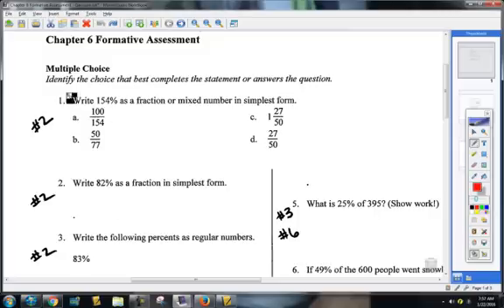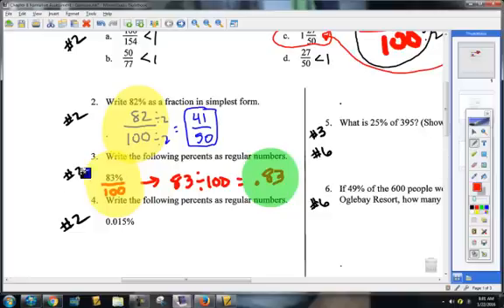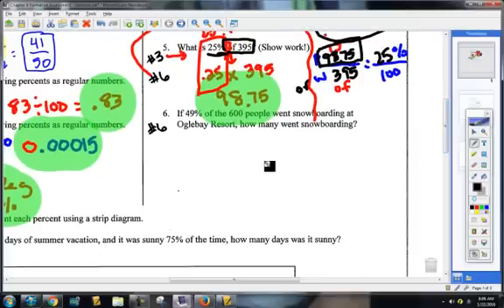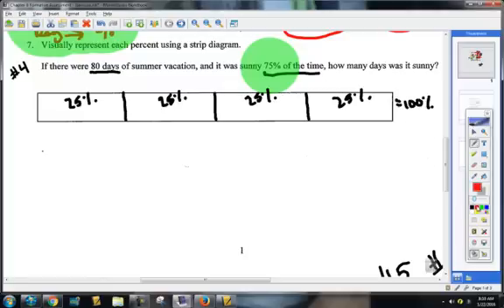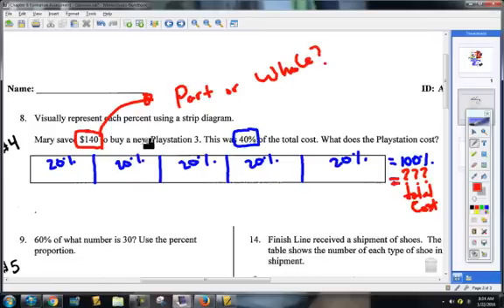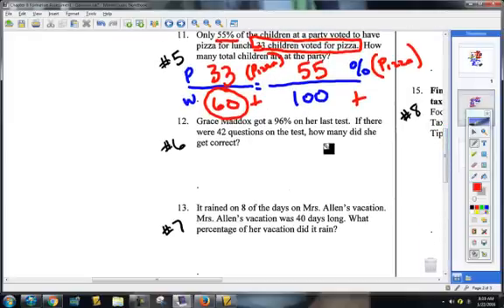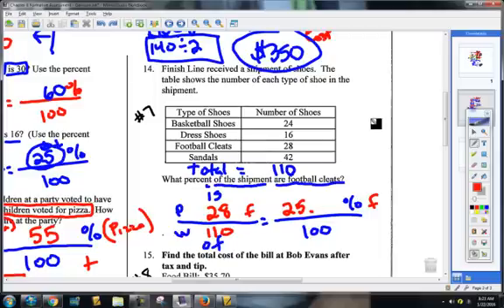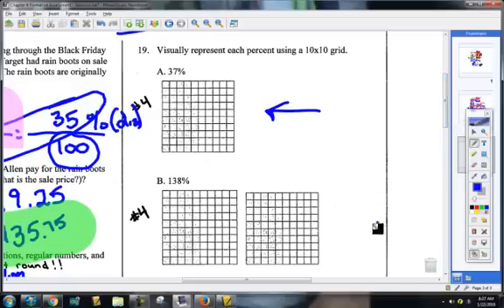Grading Chapter 6 Formative Video